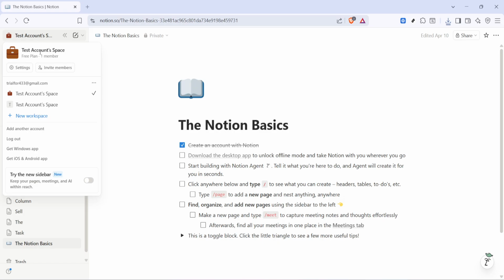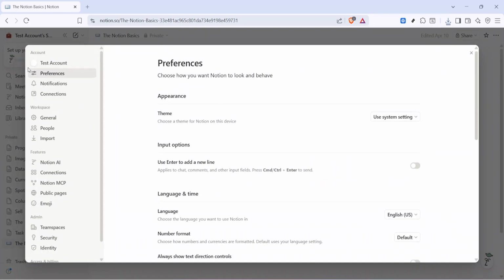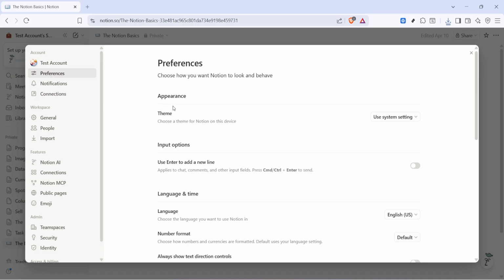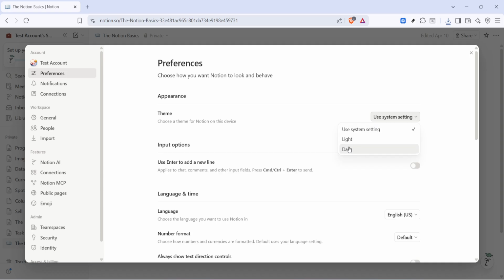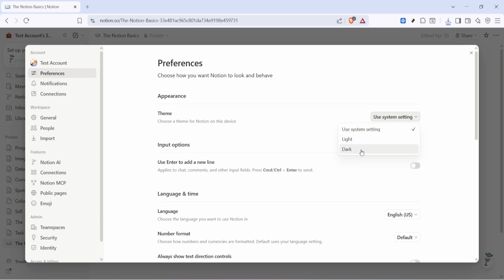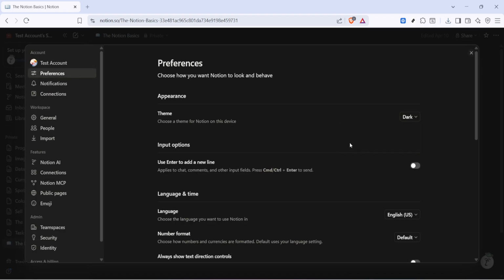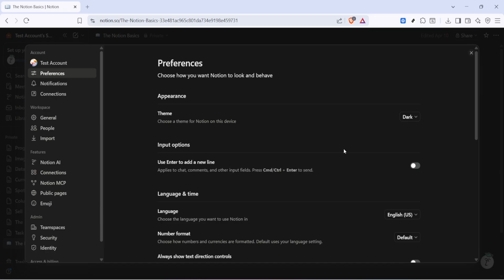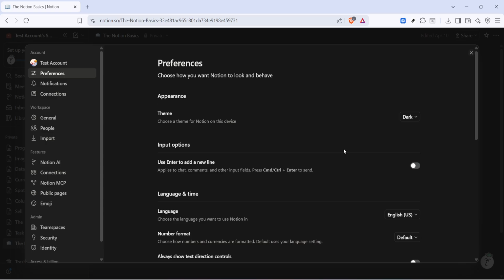How to switch Notion to Dark Mode (Step By Step 2026)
How to switch Notion to Dark Mode